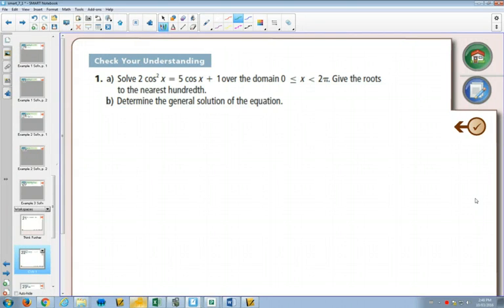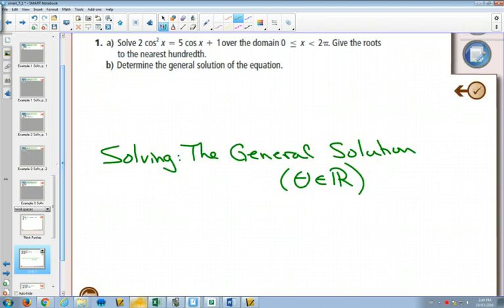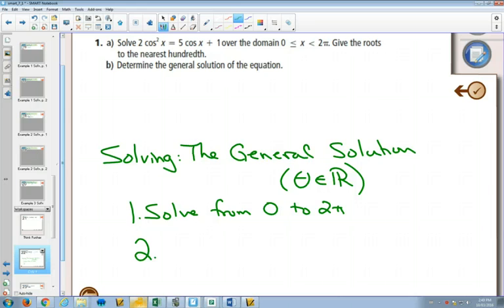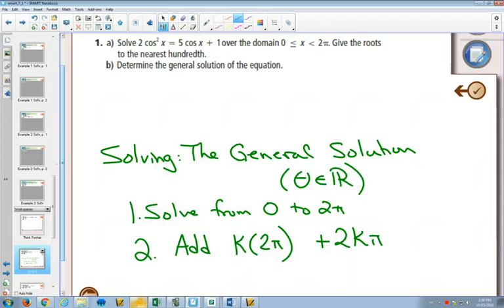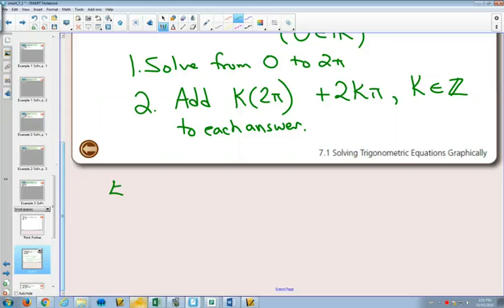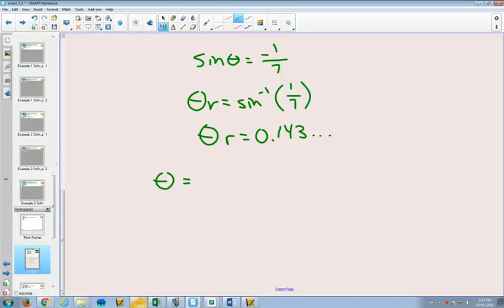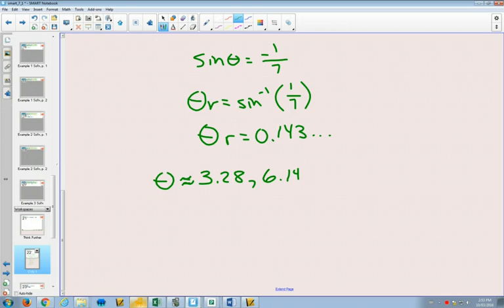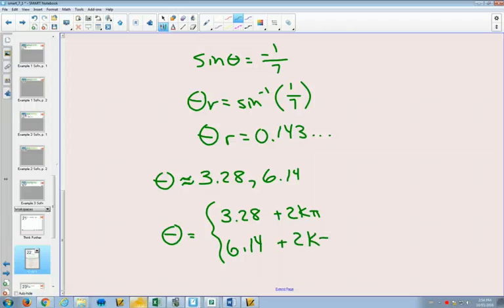40IB 7 1 Example 1